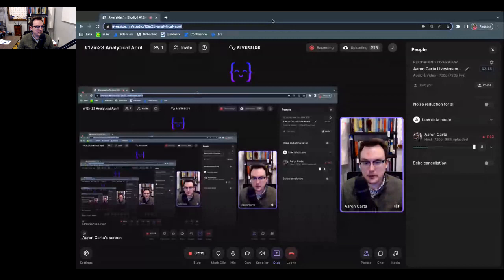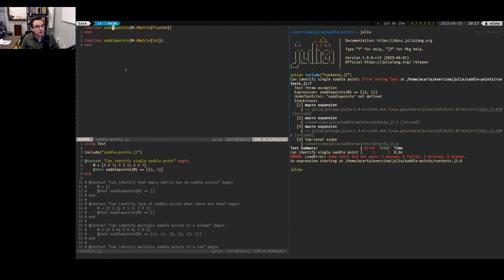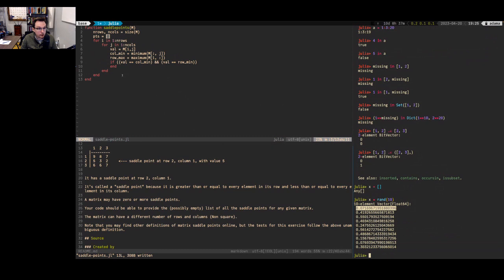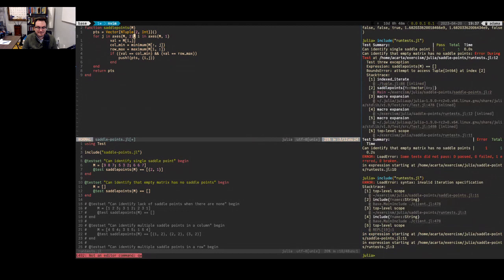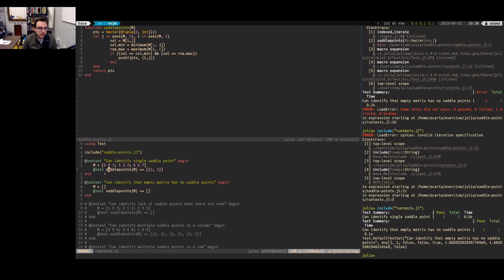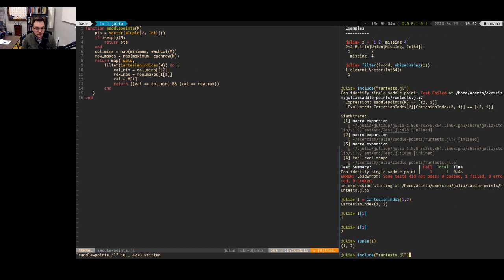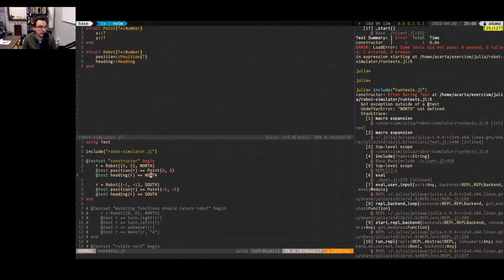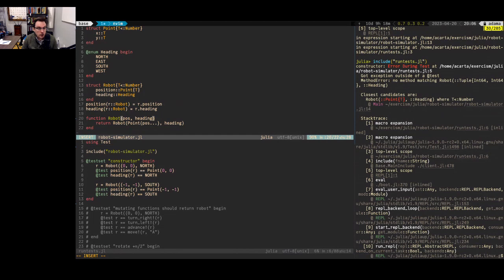Aaron Carta Livestreams Saddle Points on the Exercism Julia Track!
Support our goal: Give everyone an equal chance to learn and master programming. ✨

You can learn more about our Mission, Impact and Team